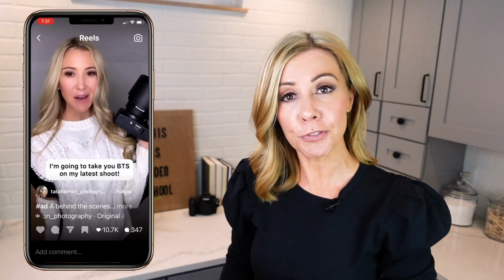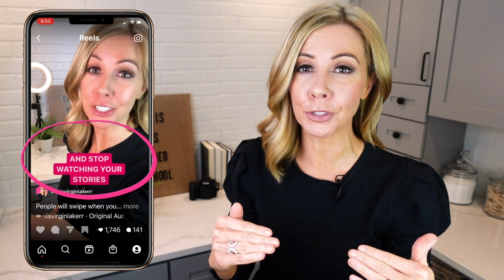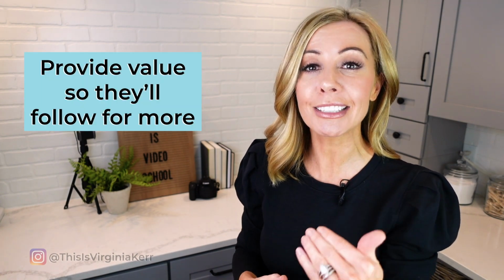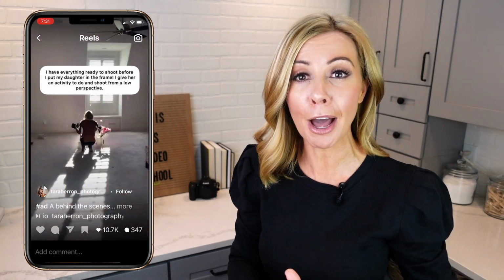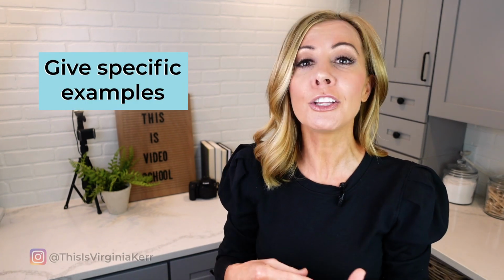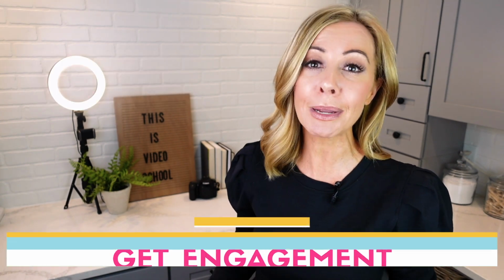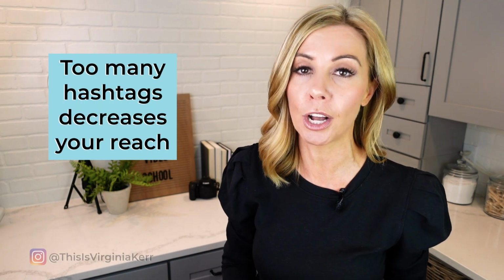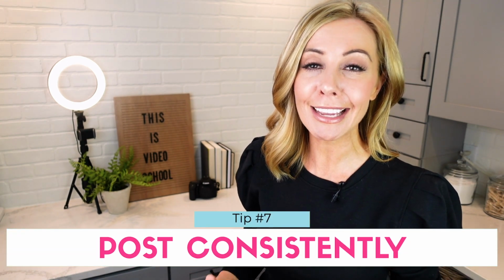7 Tips To Get More Instagram Followers Using Instagram Reels!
It's time to grow your following on Instagram with Instagram Reels!  In order to get Instagram Reels to grow your Instagram followers, you should do these 7 Instagram reels tips I have in this video!  Having a solid Instagram reels strategy is how to grow on Instagram in 2021.  Even better, this is the best organic way to grow on Instagram in 2021!  Are you ready for some seriously valuable tips for Instagram Reels? With so much buzz on the IG Reels feed, you need to stop the scroll with these 7 Instagram Reel tips.

In this video, I will walk you through how to use Instagram Reels to attract more followers.  With a clear caption, along with a clear call to action, I know you will see the Instagram Reel growth you are working towards!

Let's put these 7 Instagram Reel Tips into action

//LEARN ABOUT MY COURSE
OR JOIN THIS IS VIDEO SCHOOL